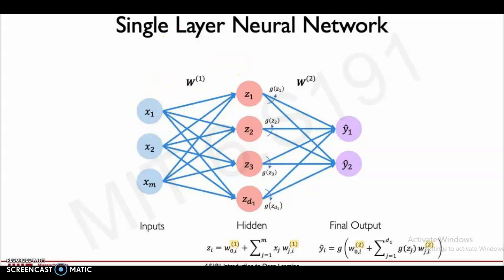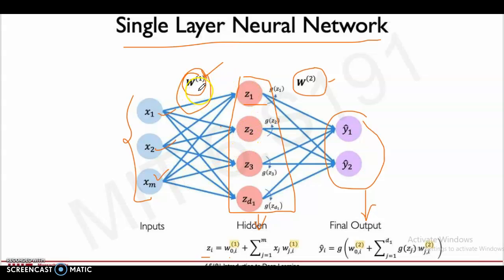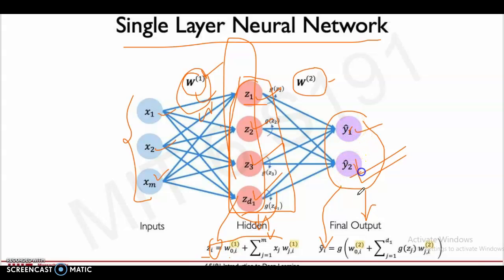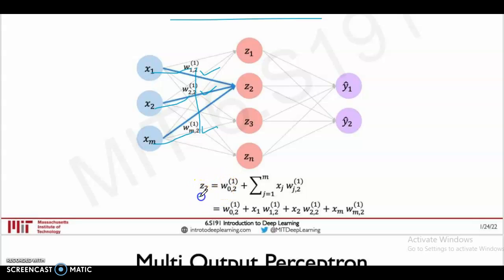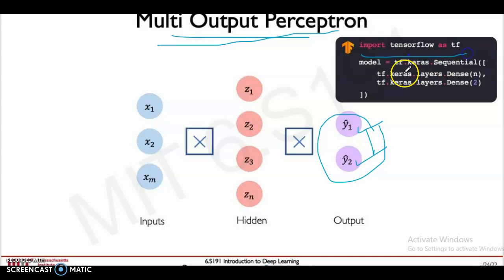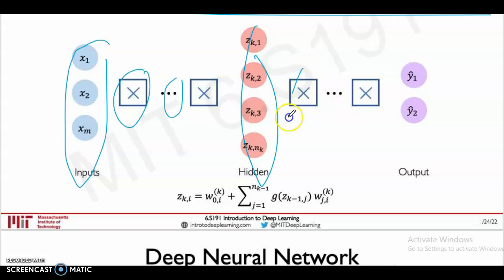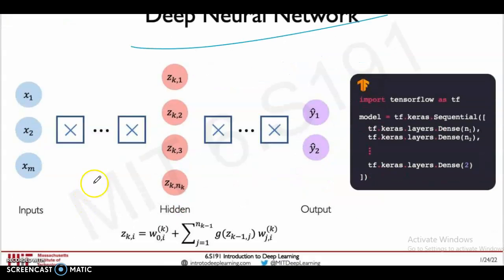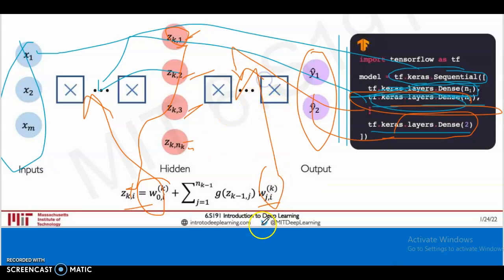Deep Learning Introduction - 11